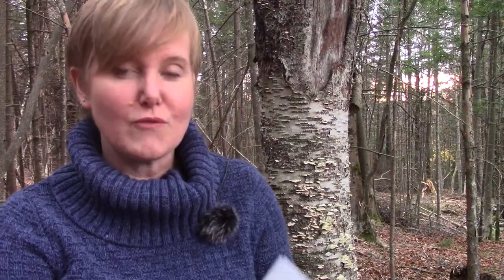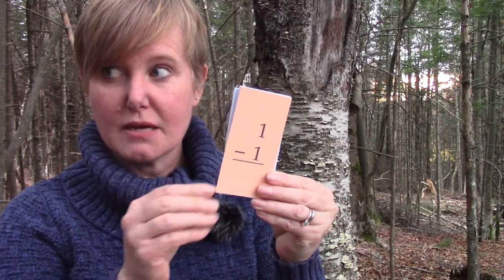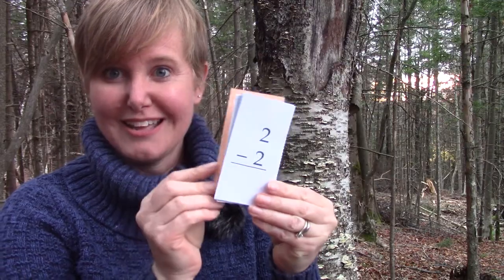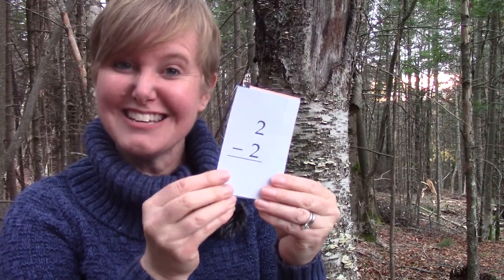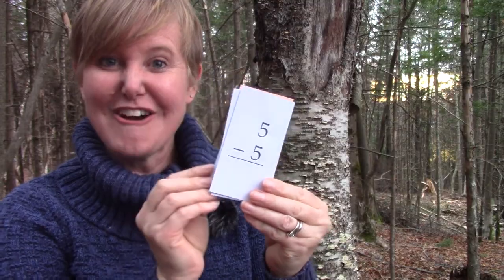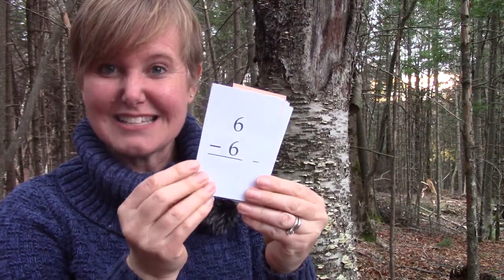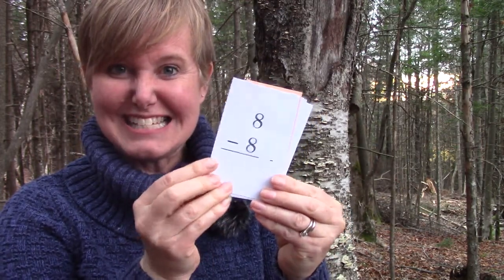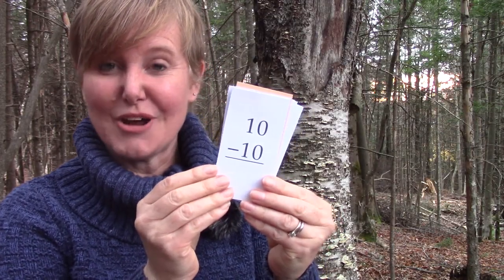Grade 1: Math Lesson # 62b Subtraction Facts: Subtracting A Number From Itself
Welcome to our online first grade math class. Join me in the woods as I review subtracting a number from itself.  Spoiler Alert: The answer is always zero!

This video corresponds to the first grade (grade one) Saxon math curriculum lesson 62b Subtraction Facts: Subtracting A Number From Itself. It also introduces concepts included in the first grade math curriculum from Abeka, ACSI, Scott Foresman, Harcourt Math, and Math You See.